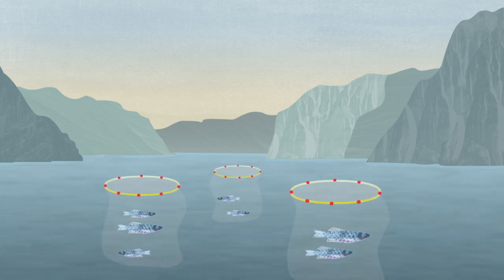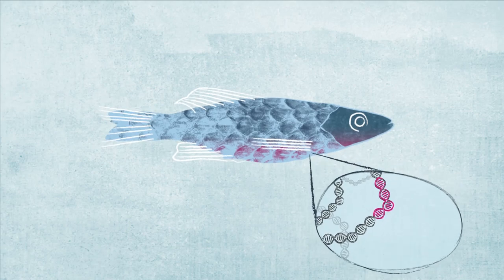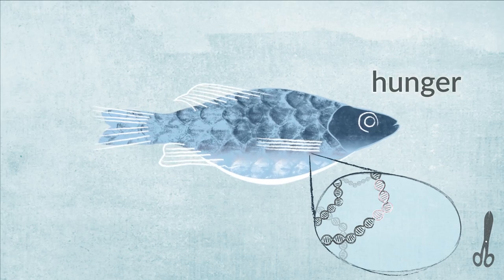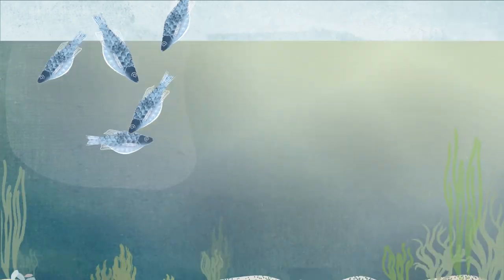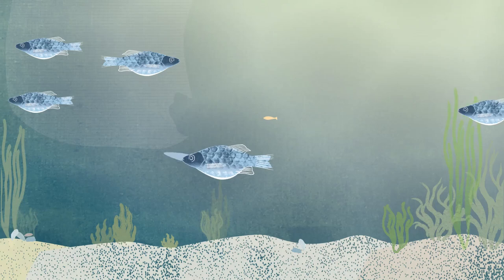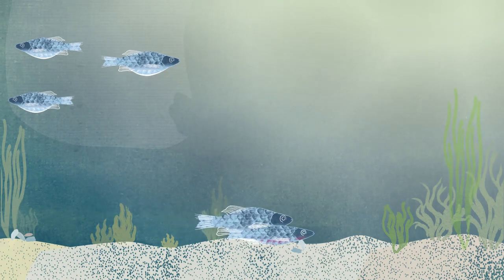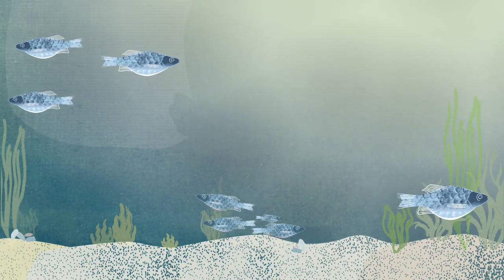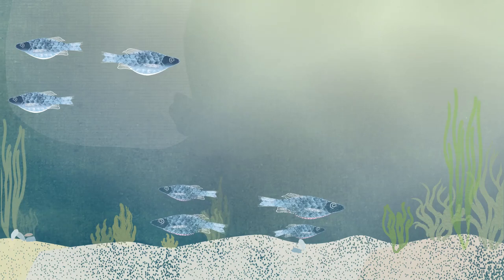What happens if genetically engineered fish are released into the environment?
Releasing genetically engineered fish that have, for example, been modified with CRISPR/Cas gene scissors could have negative consequences for the environment. This video shows an example of what can happen if the genetically engineered fish escape from aquacultures and how this can affect ecosystems.

We would welcome your feedback and any questions on the content of the videos! Just send an email to: info(at)fachstelle-gentechnik-umwelt.de